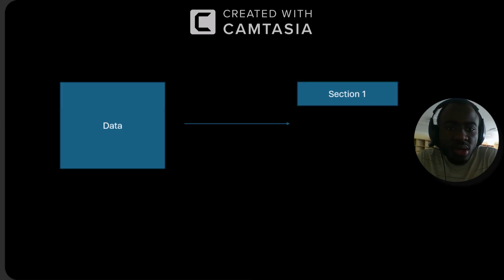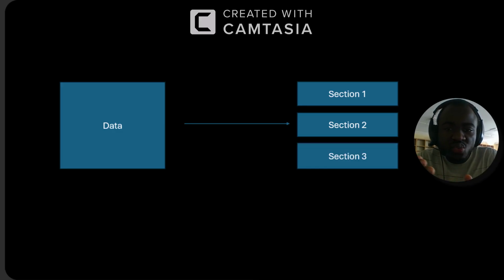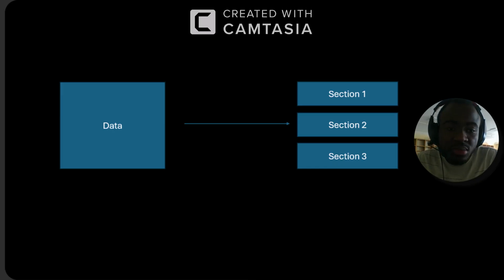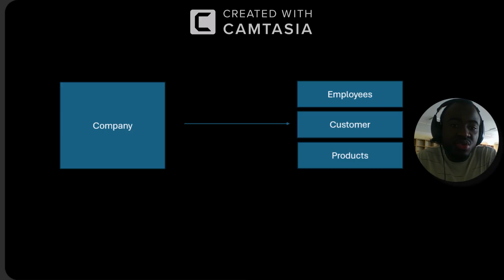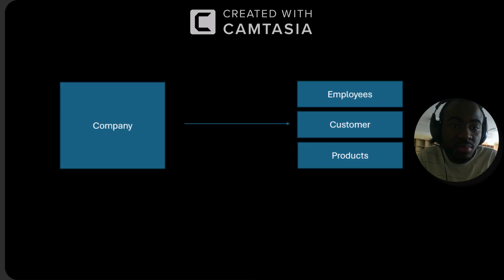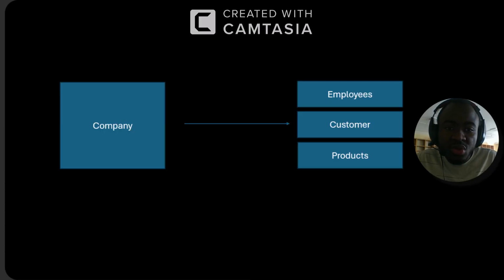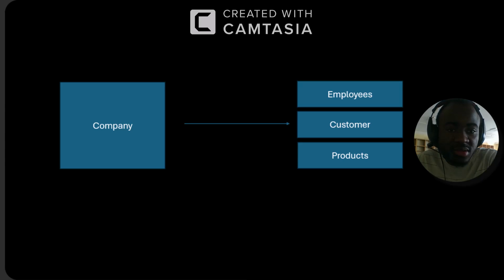Module 1: Introduction to OOP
Introduction to Object Oriented Programming in C++